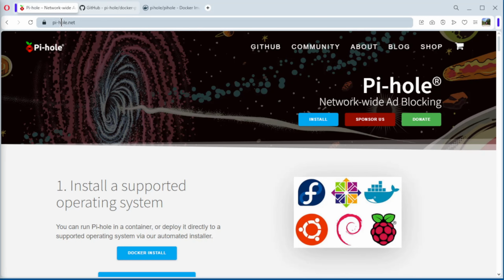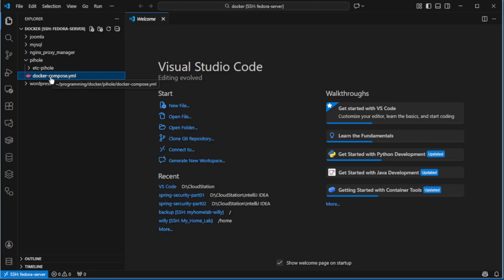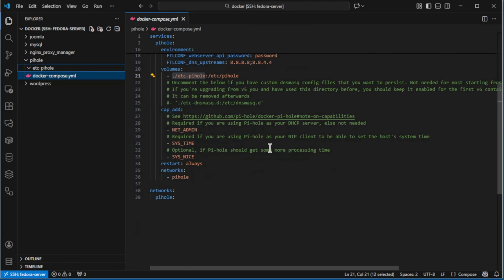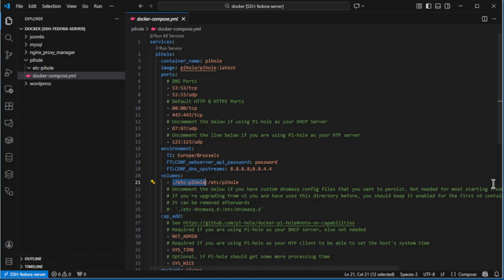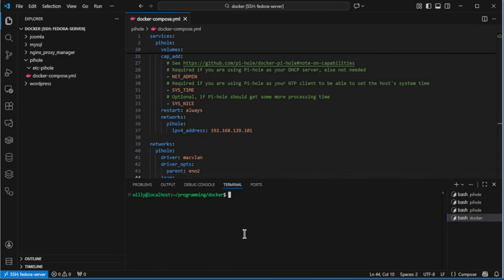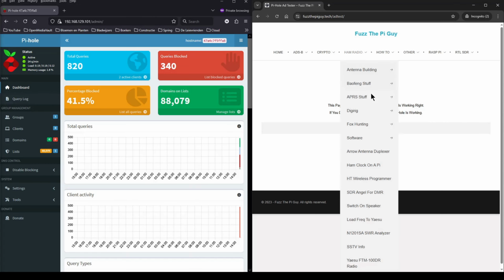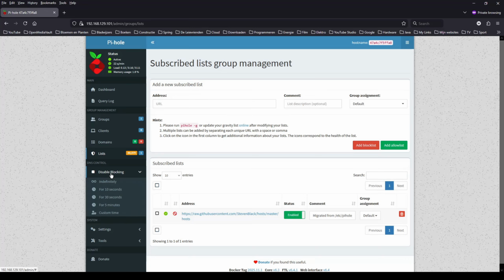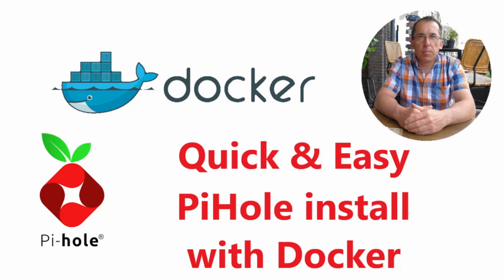My Home Lab - Quick and Easy Install and Setup Pihole with Docker - Create a MacVlan Docker Network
Quick and Easy Setup PiHole with Docker.
Create a MacVlan Network

Chapters:
00:00 Start
00:15 Info
01:47 Open Visual Studio Code
02:33 Docker Compose file
05:47 ERROR
07:20 Create a MacVlan Network
09:47 Setup Network
10:20 Run PiHole First time
11:10 Test PiHole
12:10 Menu
15:42 END